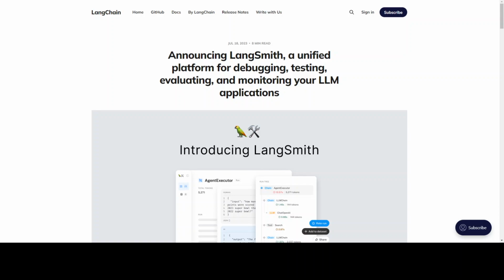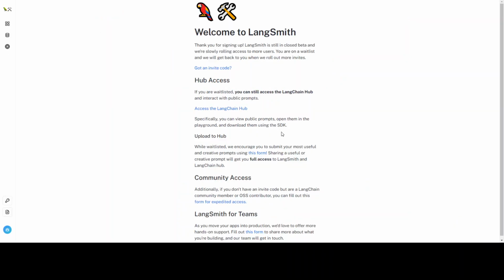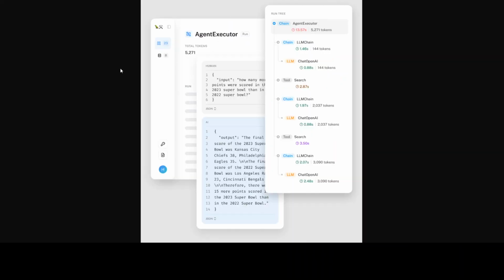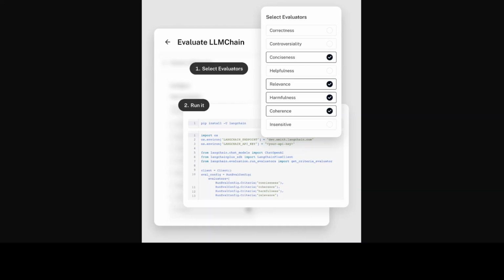LangSmith for LLMOps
This video introduces LangSmith which is a LLMOps platform to debug, test, evaluate, monitor and instrument LLMs.